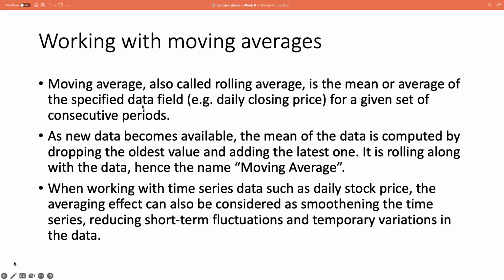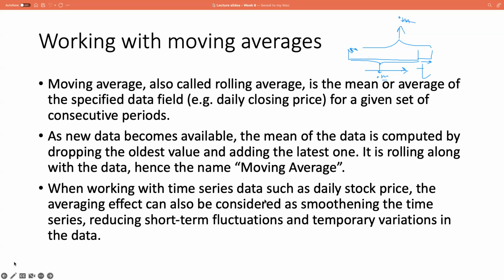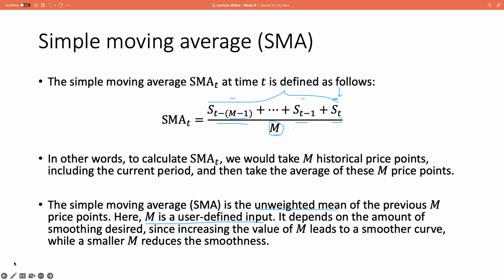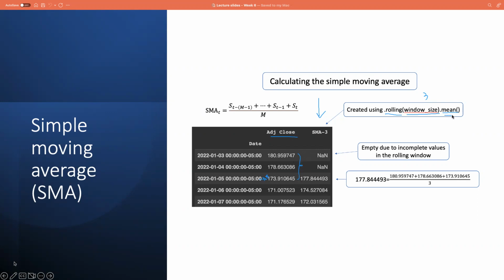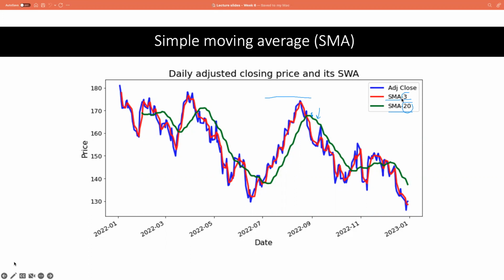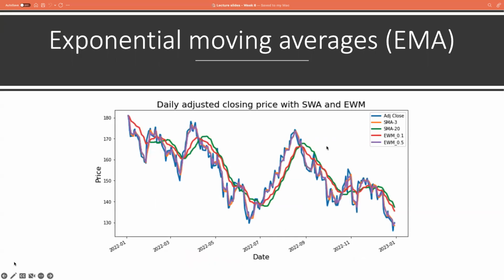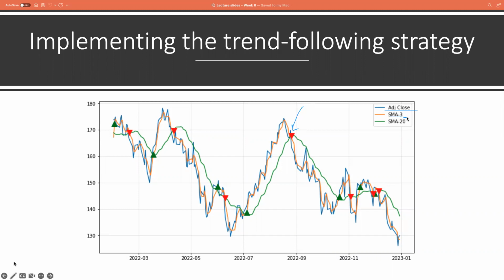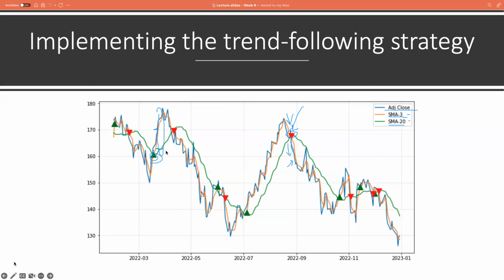Quantitative trading strategies lecture 6.2 - moving averages and trend following strategy